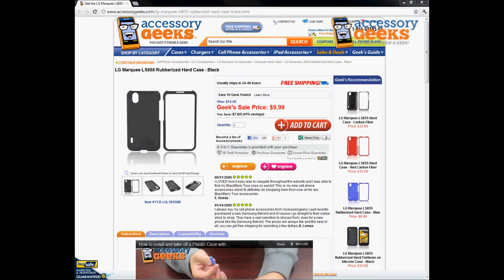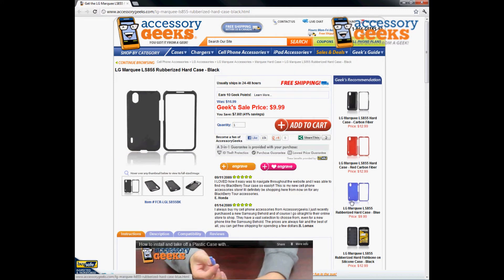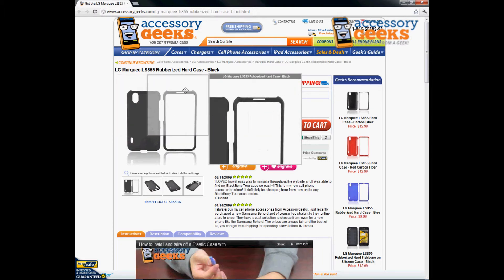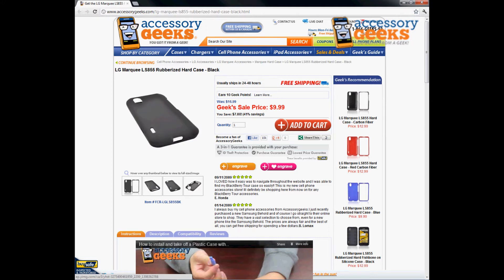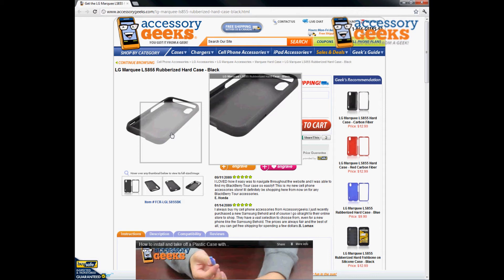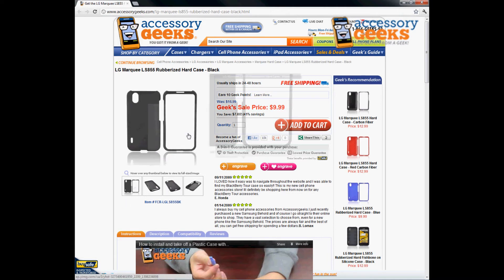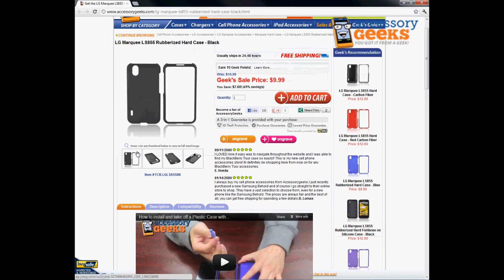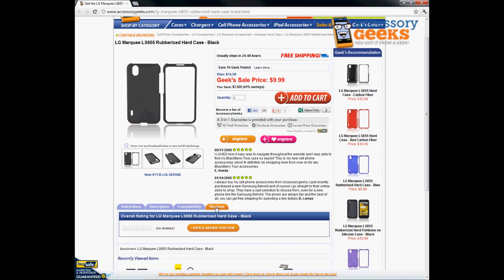AccessoryGeeks LG Marquee LS855 Black Rubberized Hard Case Product Review